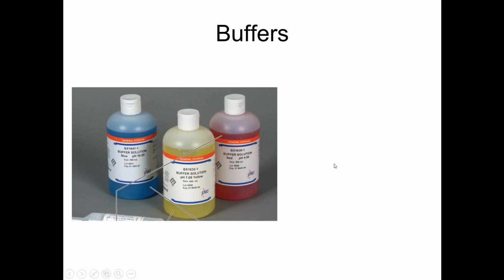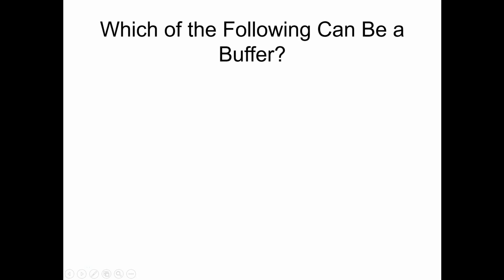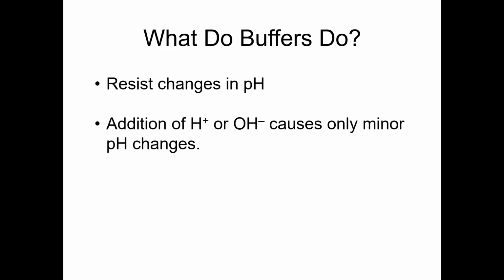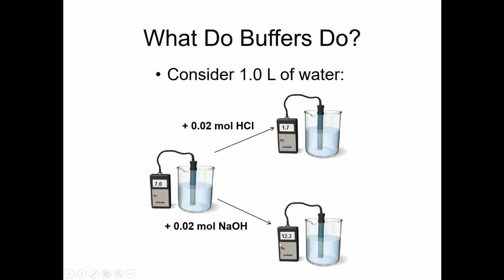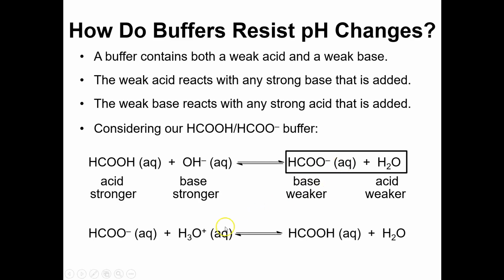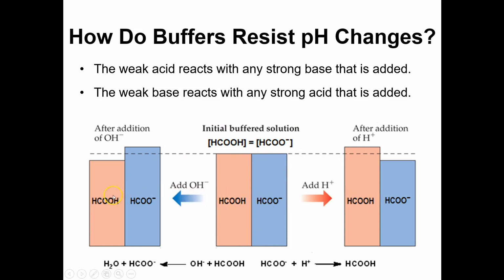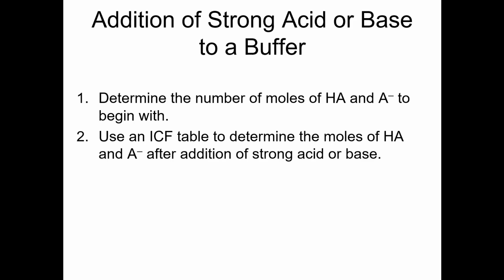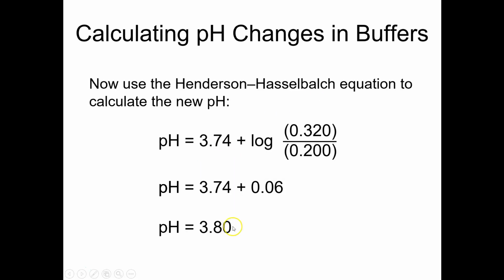QOD #43 Buffers March 2019